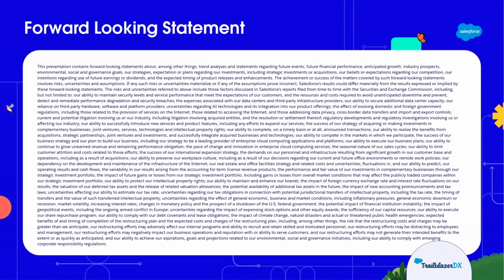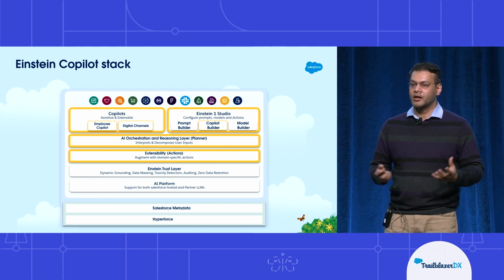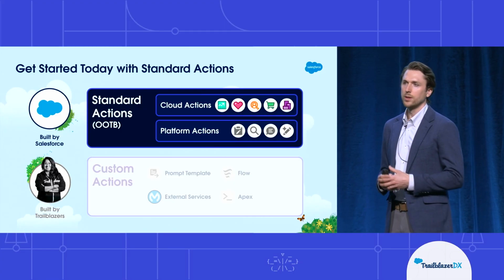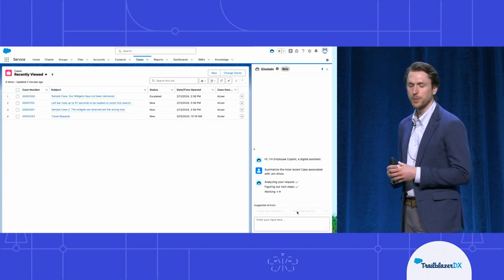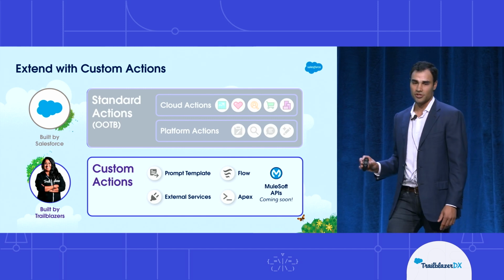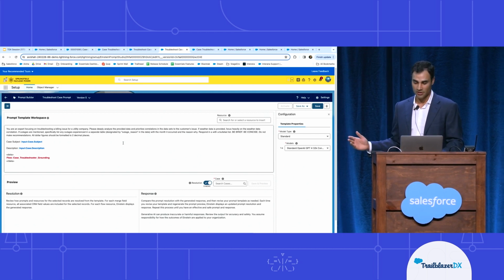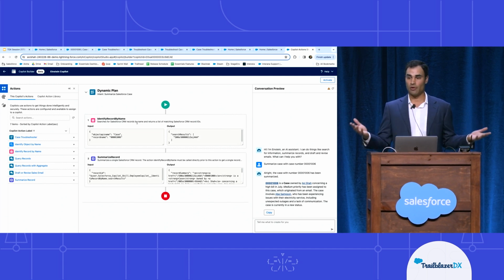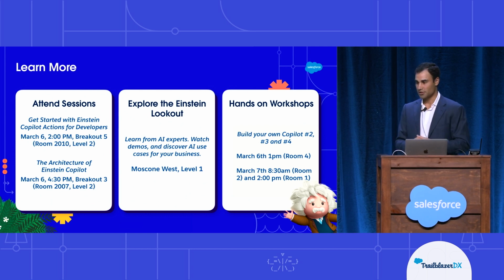Getting Started with Einstein Copilot | TrailblazerDX 2024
Learn how to build, deploy, and extend your trusted AI assistant in the flow of work. Empower teams across sales, service, marketing and commerce to complete business tasks with intelligent actions.